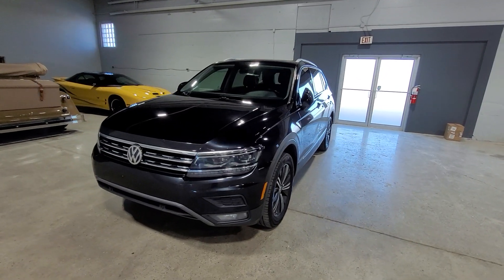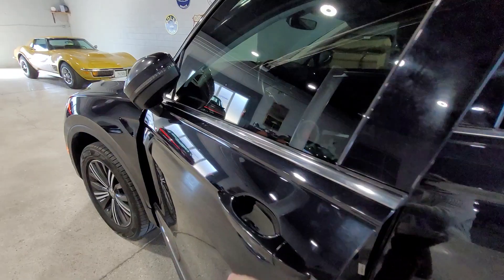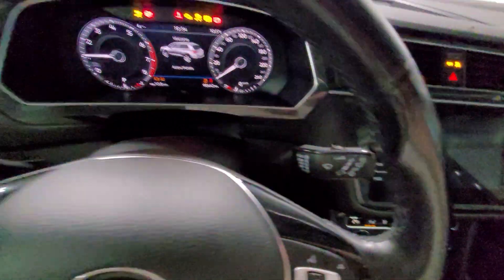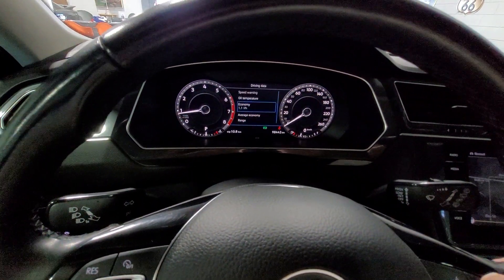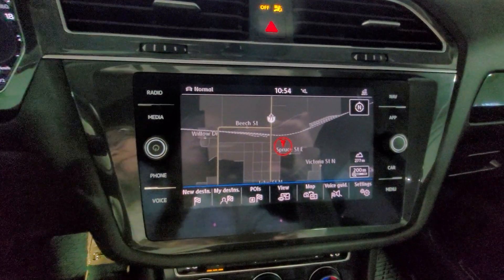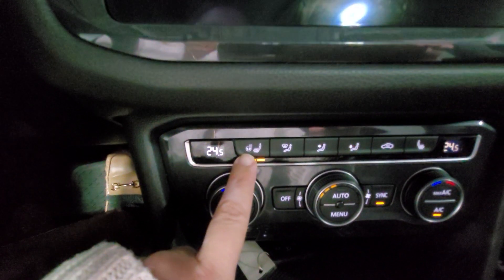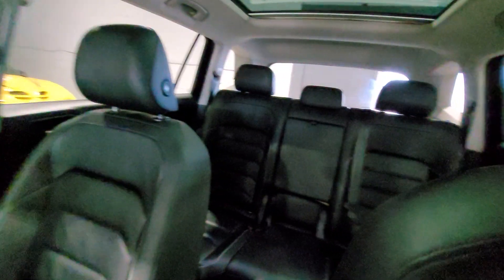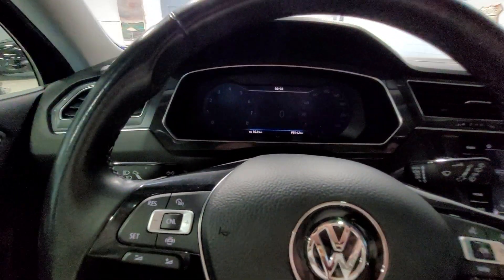P1191- 2019 Volkswagen Tiguan Highline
Our Arrow Certification has ensured that we have completed the following:

Full Synthetic Oil Change
Full Arrow Certification Inspection
Setting of tire pressures
New Wiper Blades
Road test
You can apply online at arrow-motors . ca / get-approved. We also offer a free no obligation instant trade value tool on our site too! Arrow Motors provides flexible financing for all whether you're building credit or already have established credit. Our professional team secures competitive rates for every financial situation ensuring a straightforward hassle-free experience.

This 2019 Volkswagen Tiguan Highline, with 98,213 kilometres, offers a blend of comfort, performance, and advanced technology. Powered by a 2.0L turbocharged 4-cylinder engine producing 184 horsepower and 221 lb-ft of torque, this Tiguan is equipped with an 8-speed automatic transmission with Tiptronic and a sport mode, ensuring a smooth yet responsive driving experience. With its full-time all-wheel drive and independent suspension system, you'll find it equally capable on city streets or more rugged terrain. The gas mileage of 11.2L/100km city and 8.1L/100km highway, along with a 60L fuel tank, provides efficiency for longer trips.

Inside, you'll find a spacious and upscale interior with heated front comfort sport seats, including a 10-way power driver’s seat with memory and a 6-way adjustable front passenger seat. The cabin is adorned with metal-look accents and leatherette trim, giving it a sleek, modern feel. A panoramic sunroof with power sunshade adds an airy vibe to the already roomy atmosphere. The 40/20/40 split rear seats offer flexible cargo space, complemented by a hands-free power liftgate for easy loading.

For technology, the Tiguan Highline boasts a comprehensive Area View camera system, park distance control sensors, and adaptive cruise control with traffic stop-go for effortless navigation in tight spaces or highway cruising. Its safety features are top-tier, including dual-stage airbags, side curtain airbags for all three rows, and autonomous emergency braking with forward collision warning.

On the outside, the Tiguan presents a striking look with its fully galvanized steel body, chrome accents, and LED adaptive headlights with high-beam assist. The 19-inch alloy wheels wrapped in P235/50HR19 tires give it a strong stance, while rain-sensing wipers, deep-tinted glass, and roof rails enhance its practicality for all weather conditions. Whether you're navigating through urban jungles or heading out for a weekend adventure, this Tiguan is well-equipped to handle it all with style and confidence.